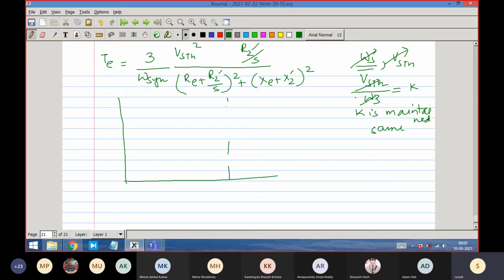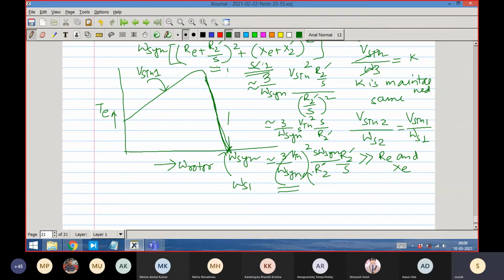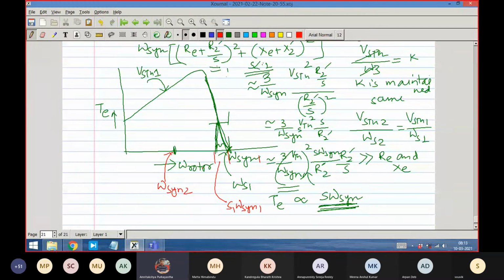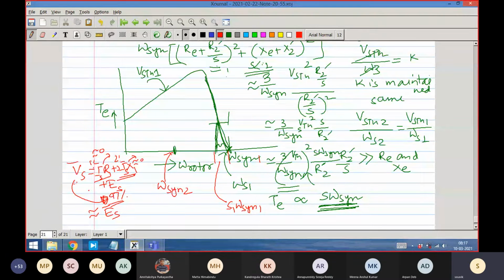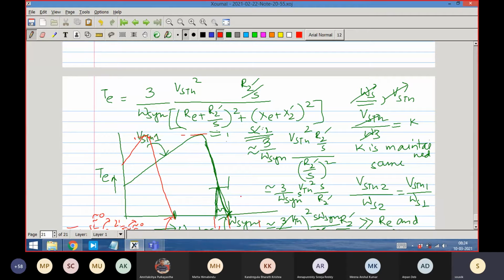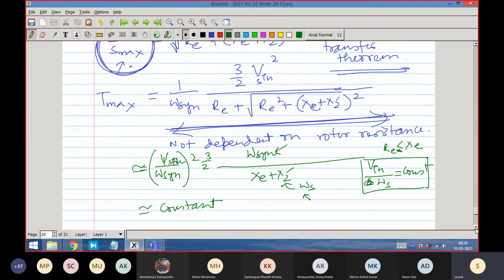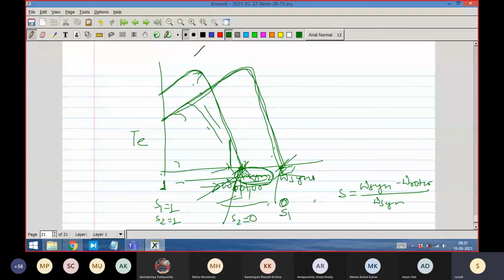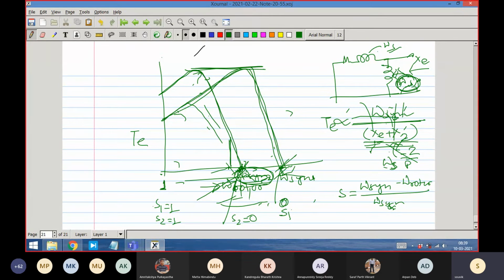lec 9 a